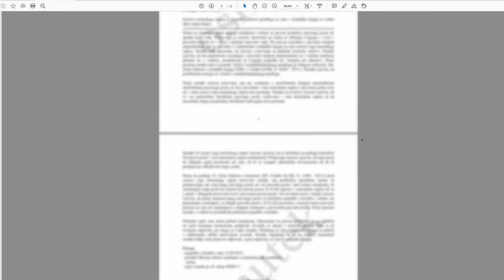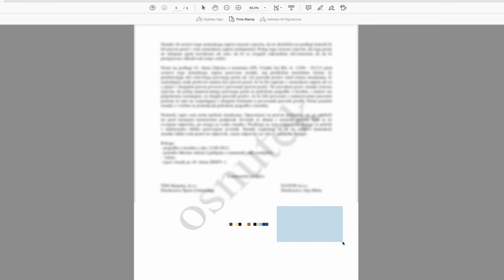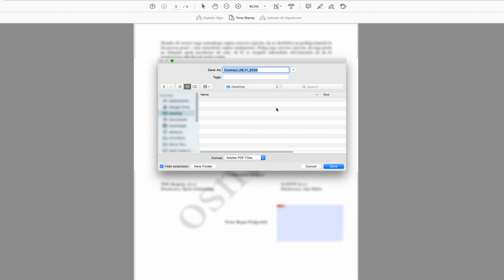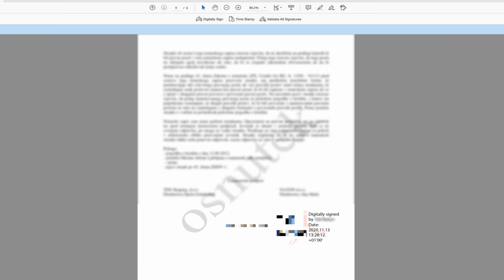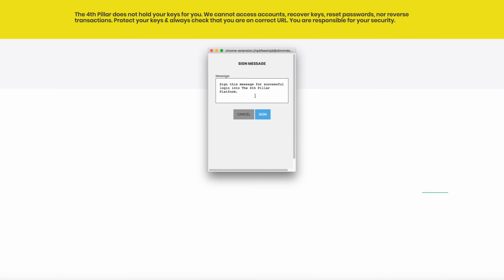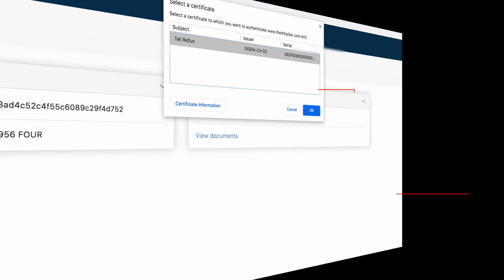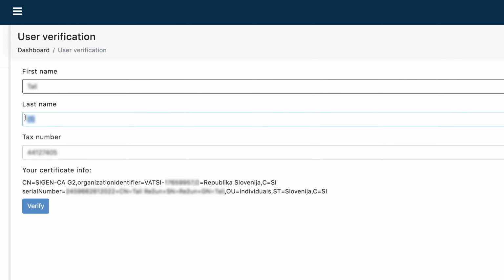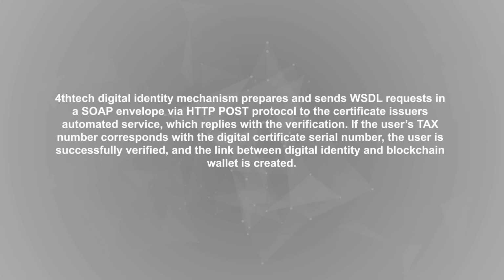4thtech Tutorial | X.509-to-dID MVP v1.0, U2U USE-CASE Nr.2 (November 2020)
💡 What is 4thTech?

Web3 technology infrastructure that lets the developer community innovate and build the key genesis [on-chain communication] dApps with fundamental use cases [dMail, dChat, Data File Transfers].

All content provided herein, including but not limited to text, graphics, logos, images (the “Content”), is the property of Block Labs Luxembourg S.a r.l., a legal entity established under the laws of the Grand Duchy of Luxembourg, registered with R.C.S. Luxembourg under N B263508 at the following address: 41, rue du Puits Romain, z.a. Bourmicht (Atrium Business Park), L-8070 Bertrange, Luxembourg (the “Company” or “we”). It is protected by copyright and other laws that protect intellectual property and proprietary rights. You are granted a non-exclusive, non-transferable, revocable license to access and use the Content for the sole purpose of obtaining information about the 4thTech technology and other educational purposes. We have done our best to ensure that the Content is accurate, updated, complete, and provide valuable information, but neither we guarantee not take any responsibility for its accuracy and/or completeness. The Content is not intended as, and shall not be understood or construed as legal, financial, tax, or any other professional advice, sale or offer for sale of any securities, and/or crypto-assets. The Company is not engaged in rending of and/or is not licensed to render any of the crypto-asset services and/or financial services, such as investment or brokerage services, capital raising, fund management, or investment advice.